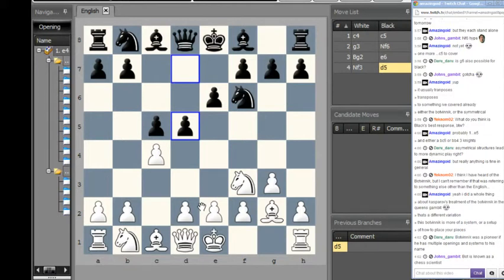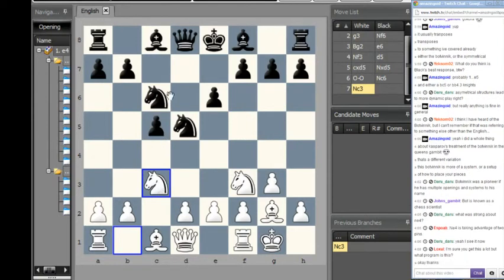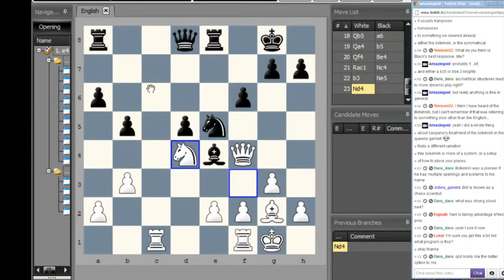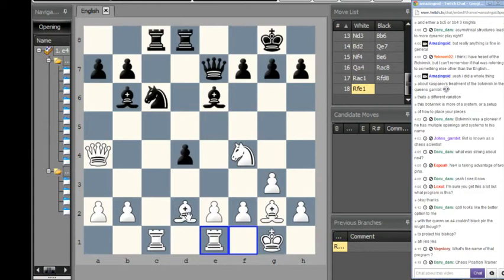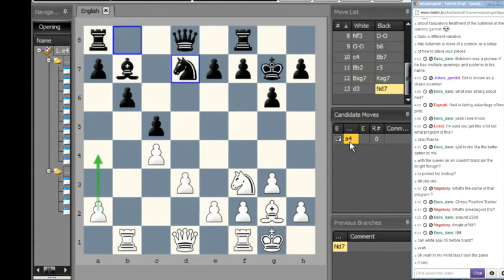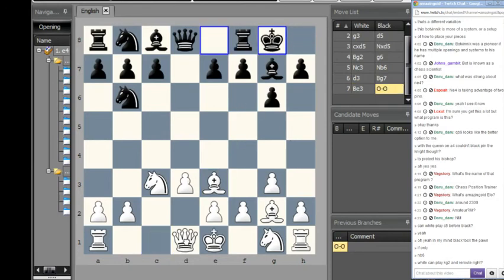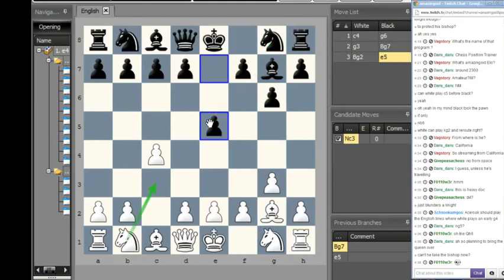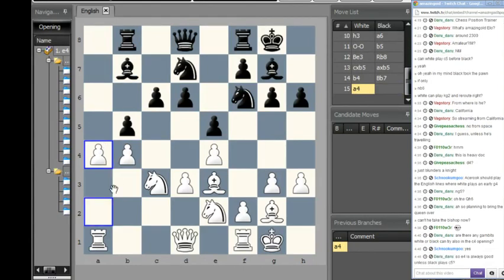Opening Forum: The English (Part 5)